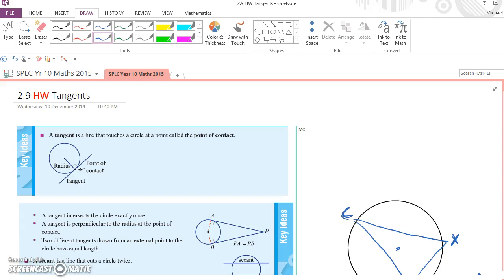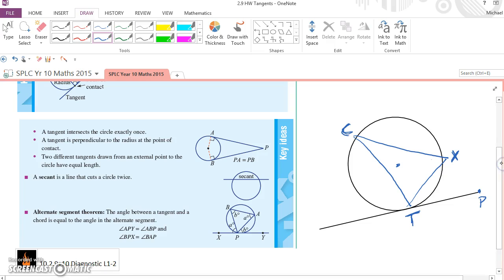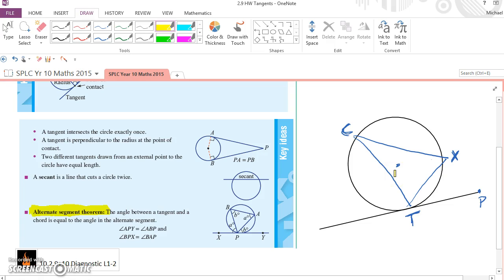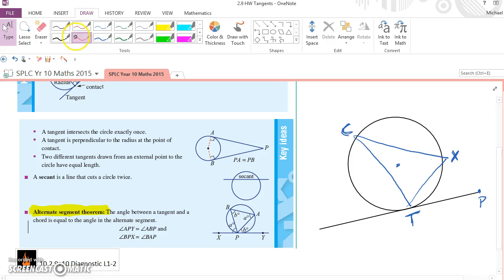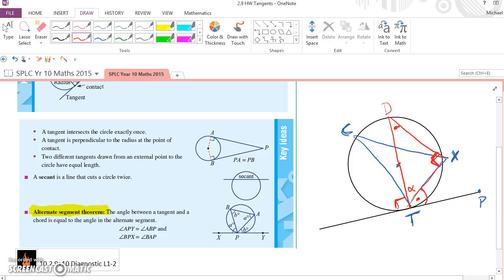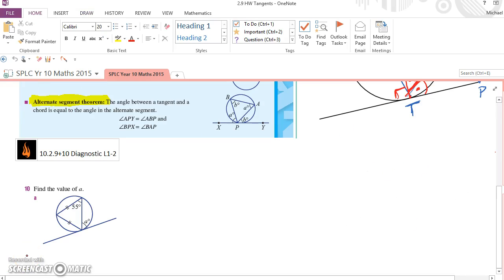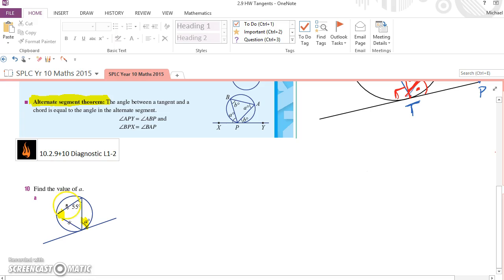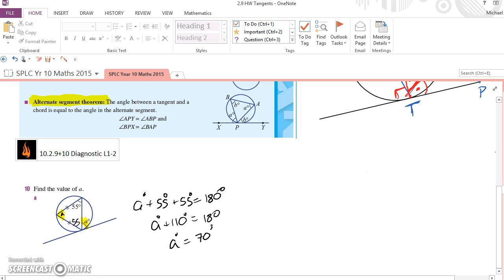10.2.9: Angle in Alternate Segment